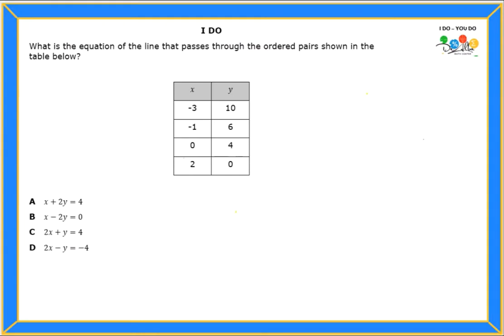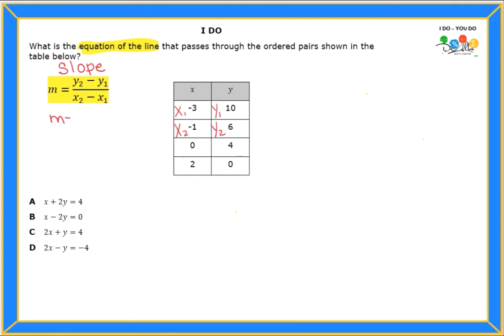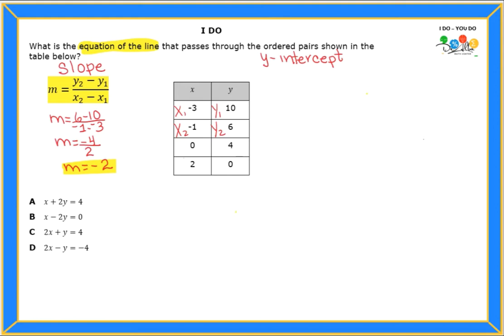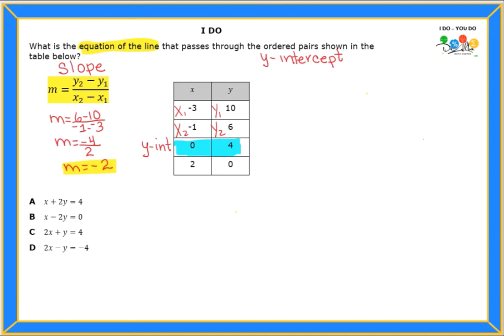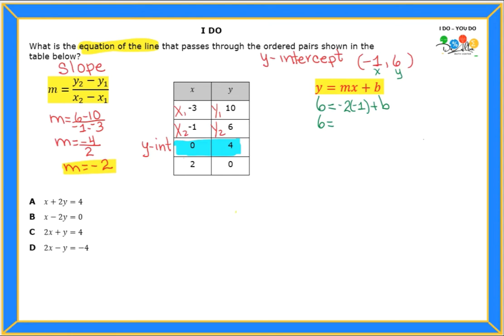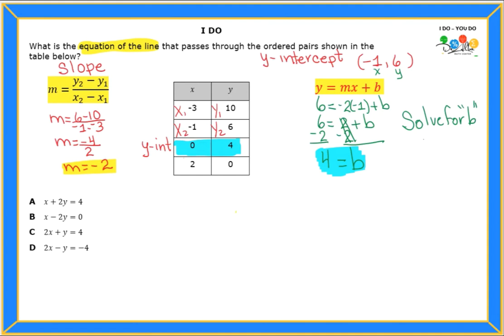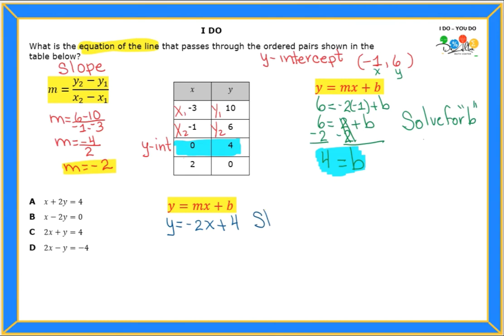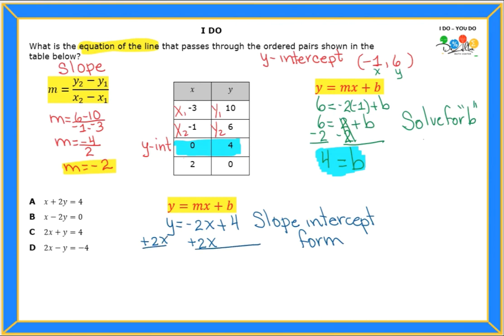A.2 (C) Question 01 - I Do - You Do (English)